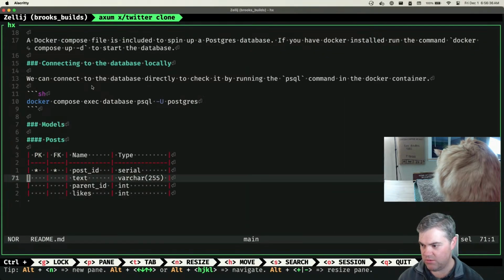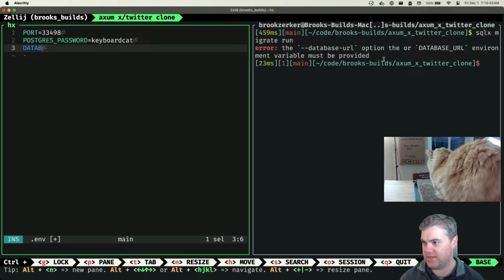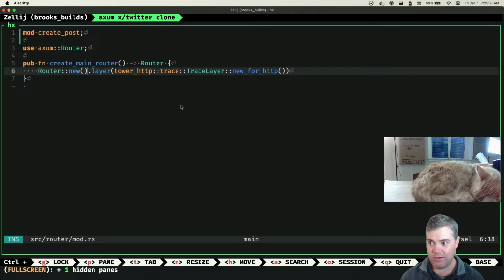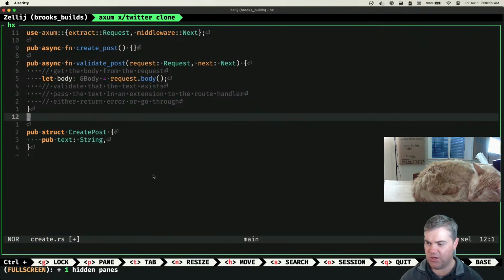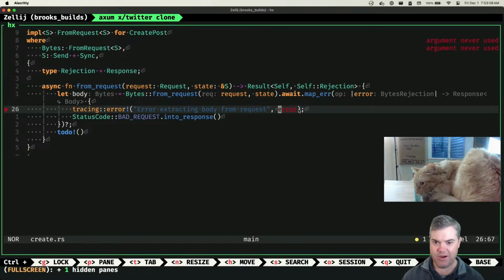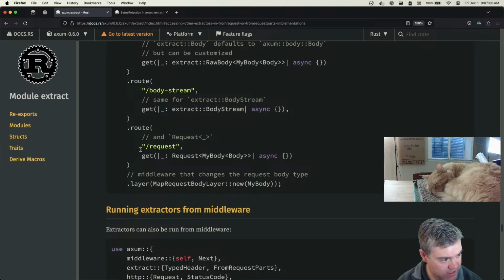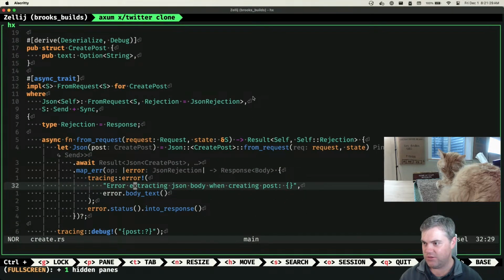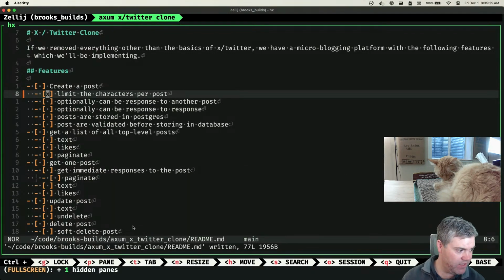Stream archive: sqlx migration and axum custom extractor (2023-12-1)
In this live stream we create a migration for our data model and a custom extractor for validating a new post.

Want to learn SQLx Rust?